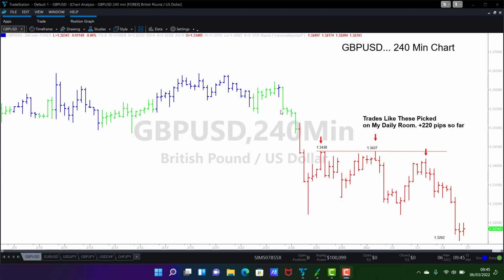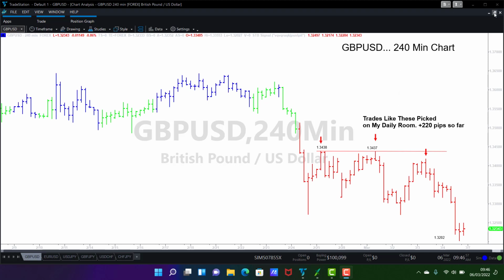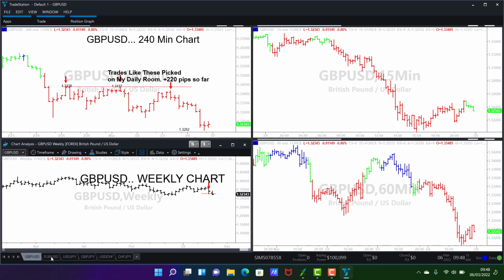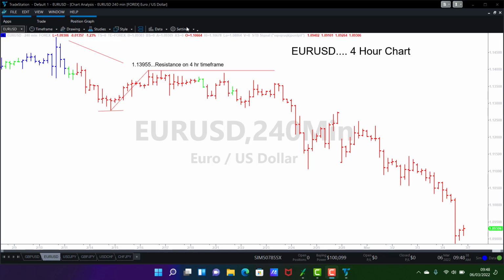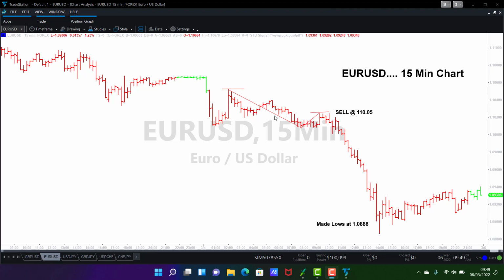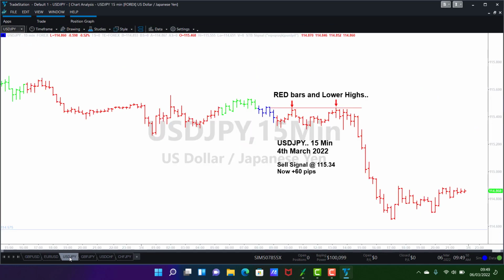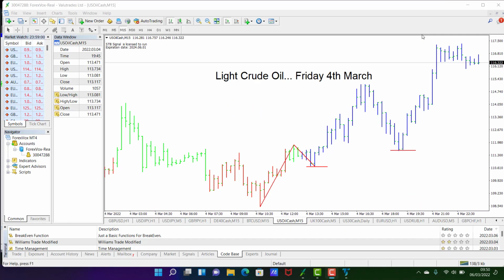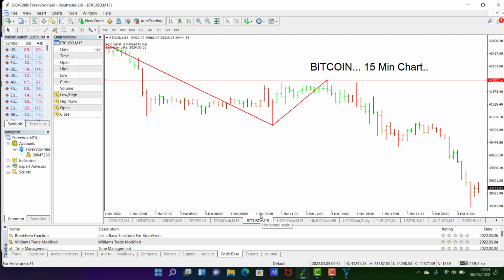Brilliant Trading Signals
Trading this past week using our Price Action Methodology and proprietary trading tool. The markets have been volatile to say the least but a proper methodology will always shine through just as demonstrated  in this brief video. Knowledge is key to creating success and this is so very true when it comes to trading.